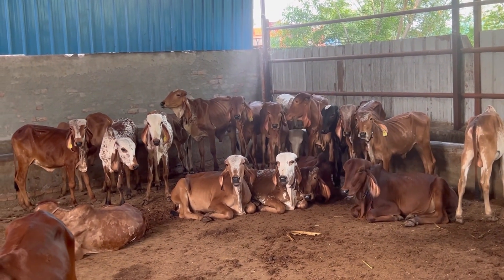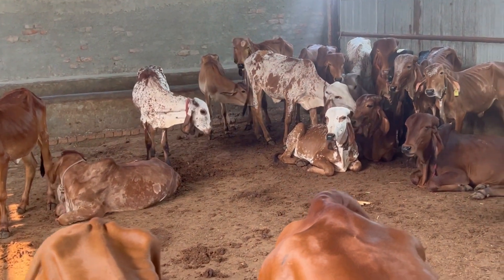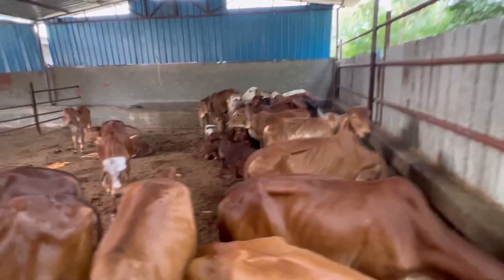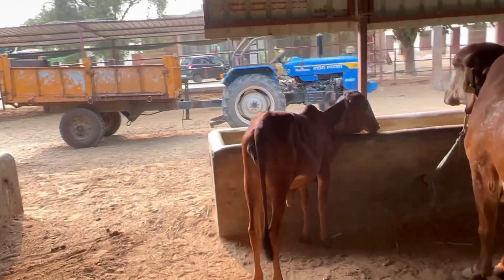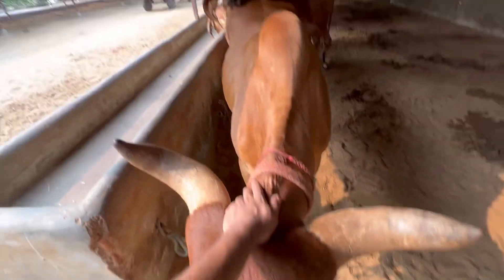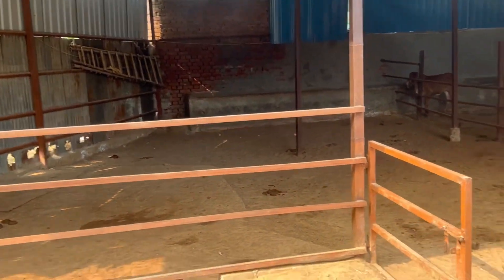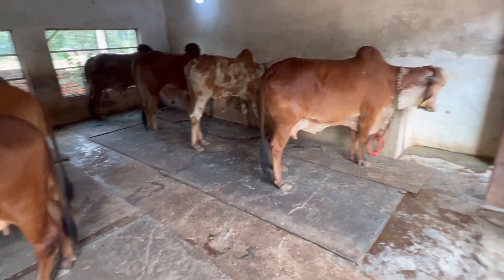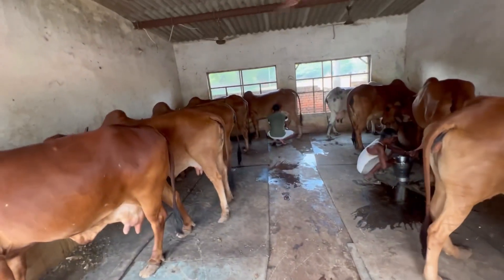Gir calf’s for sale | 9818760016